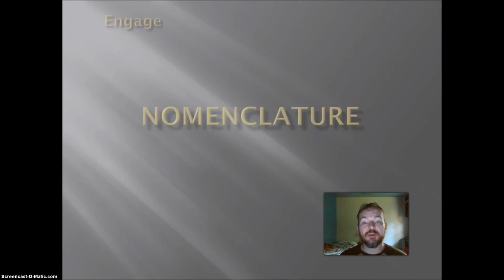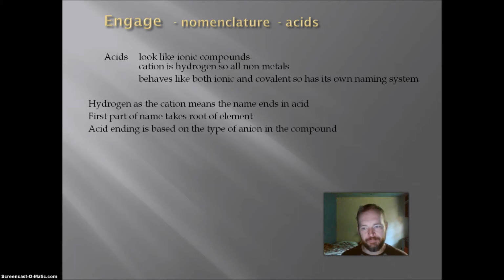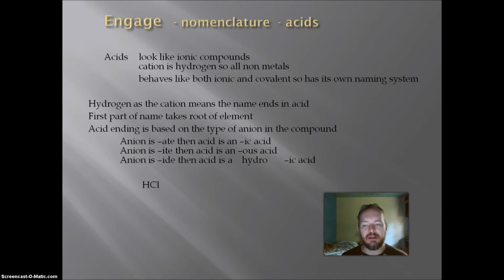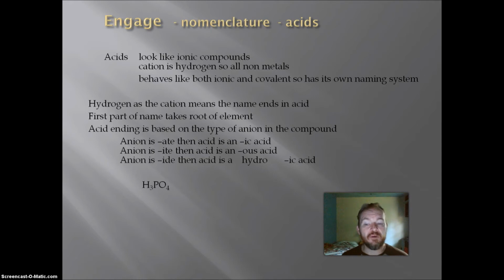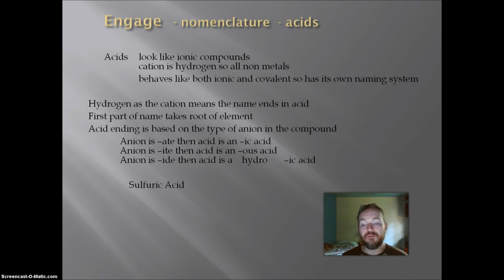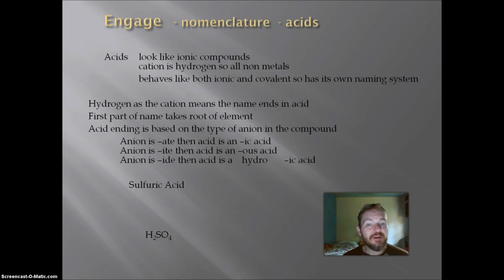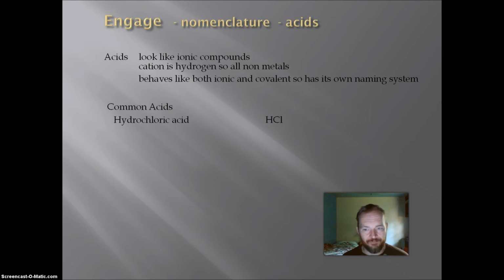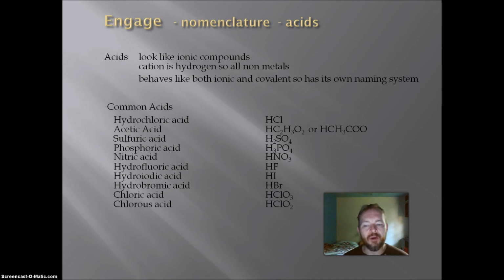acids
how to name acids